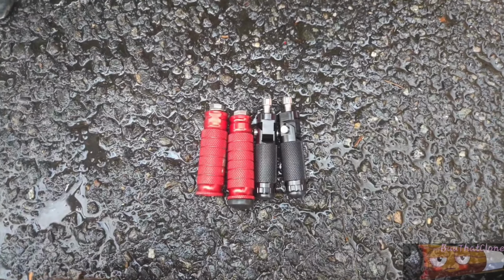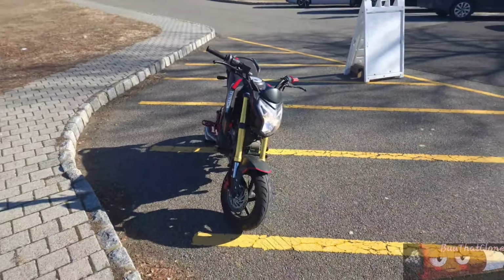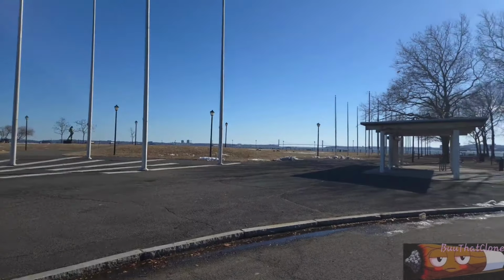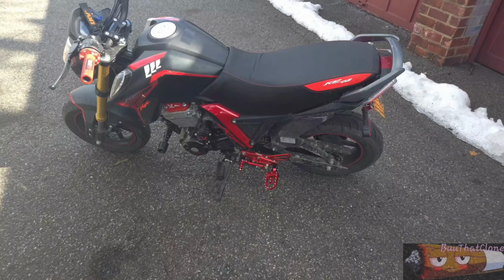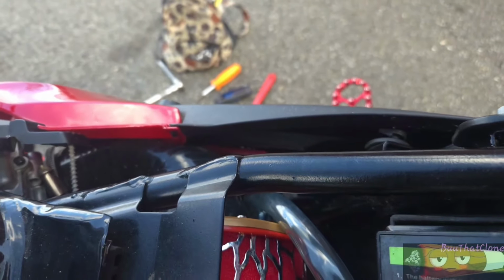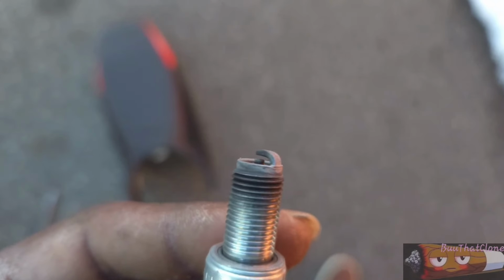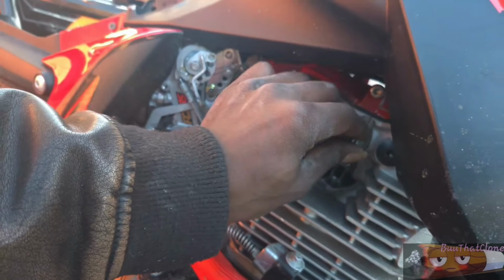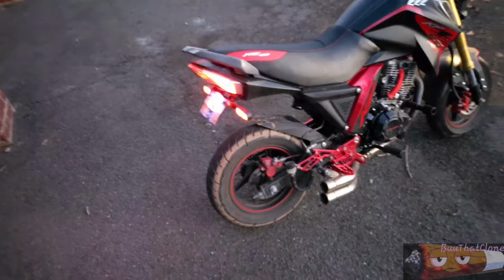Lifan KP Mini 300 4v ZS175FMN HKS Air Filter Install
On today's episode, I install a pretty trick HKS pod filter along with a few other things.